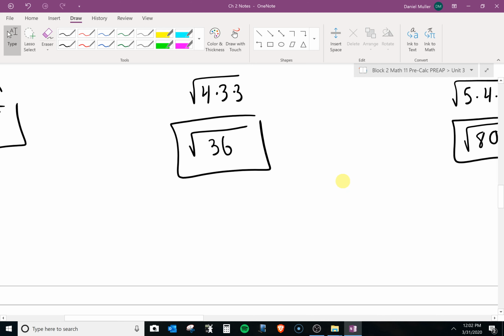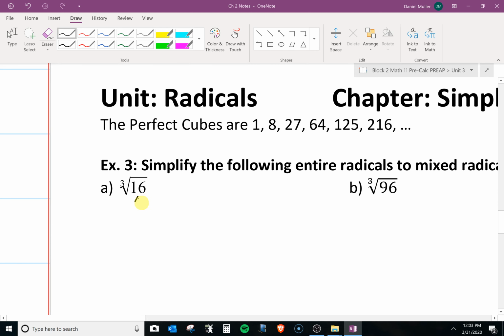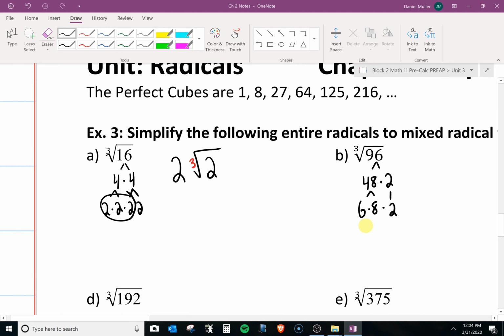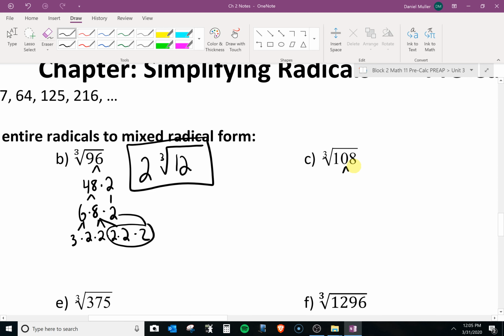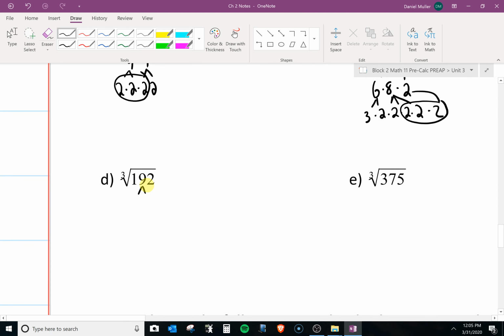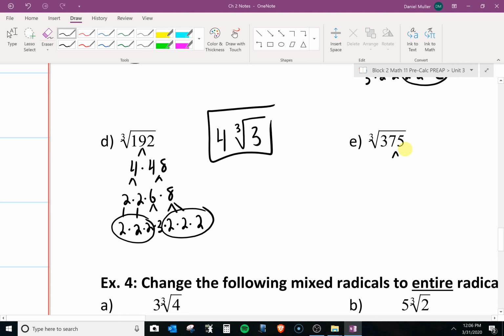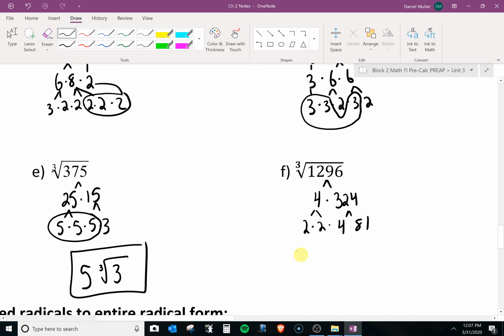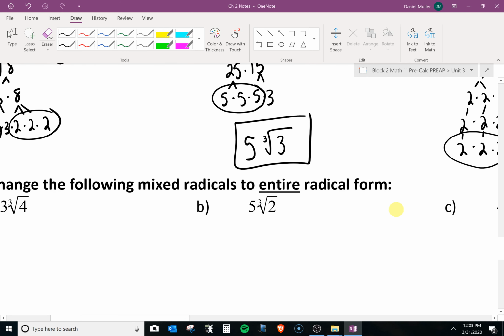Unit 3 Chapter 2 Radicals Part 3